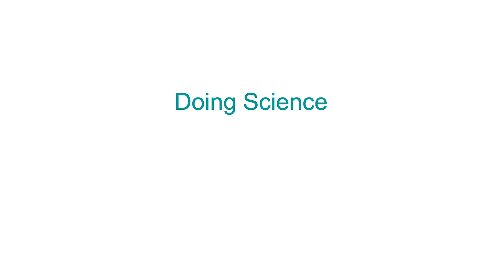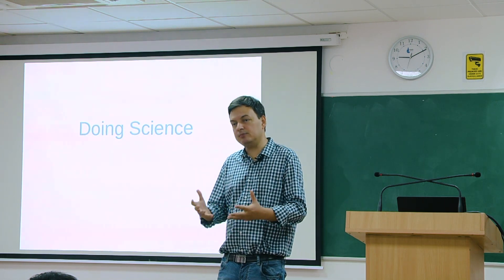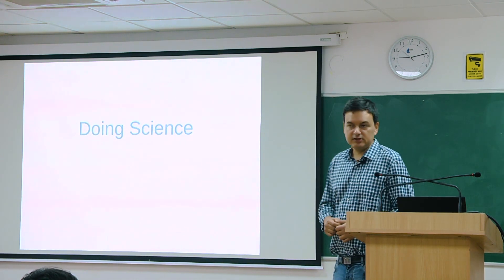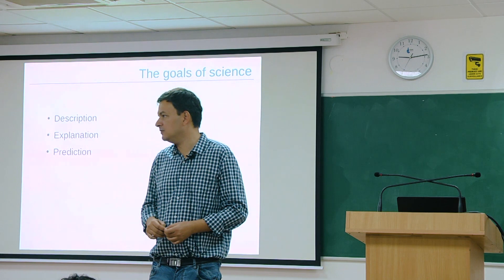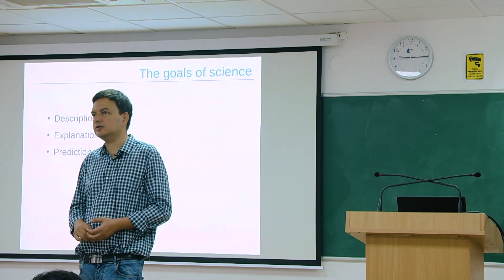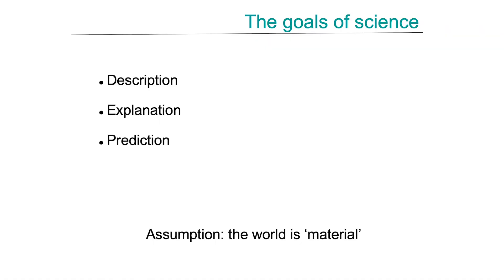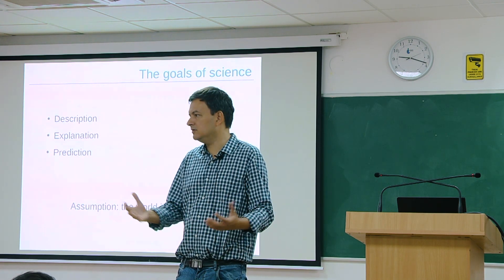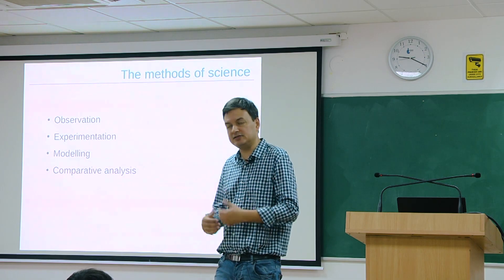Basic Ornithology: Methods of Science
Understand the steps taken to design an ornithological study and how to follow through on conducting good science while avoiding common pitfalls.

Talk by Suhel Quader.

This is one of a series of videos of the course "Basic Ornithology: Research and Conservation" conducted in December 2019 at the Indian Institute of Science Education and Research (IISER), Tirupati.

Captions are available for all videos. Please switch them on in your video settings.